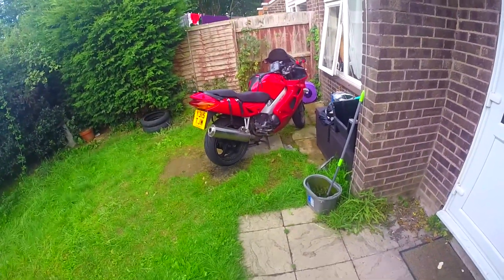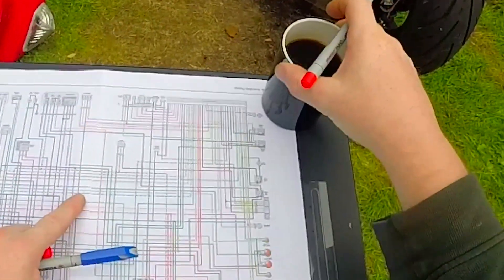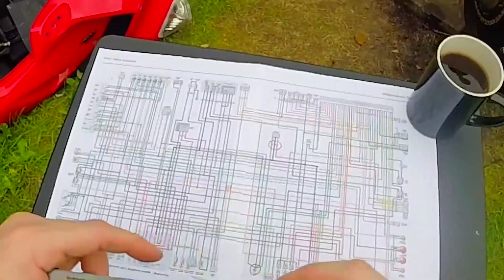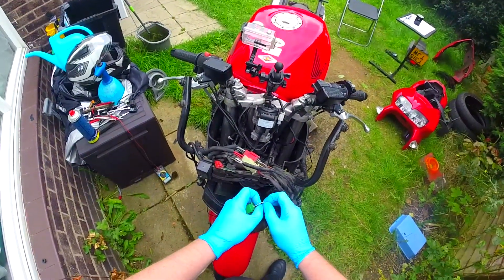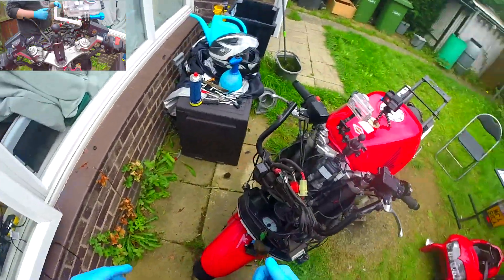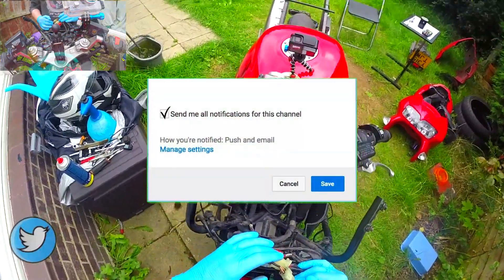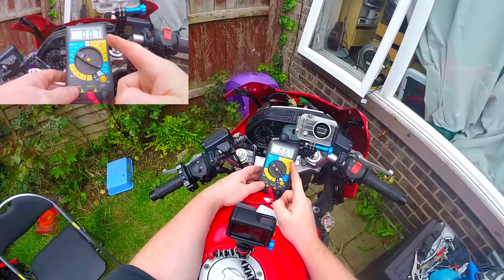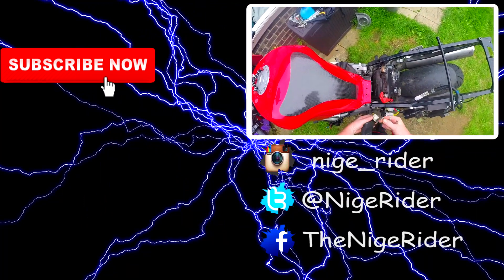How to Diagnose fault in Motorcycle charging system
The saga still continues. we find our intrepid Nige-Rider Trying to work out why he has now Electrickery in Scarlett.

In this episode we see him strip Scarlett and check all her p[lugs and wires, in a desperate attempt to find the missing Electrickery.

Rember a wiring diagram is your friend, and so is a Multimeter

Music

NIVIRO . - NIVIRO - The Floor Is Lava (Radio Edit)

Nige-Rider
4 Blenheim Court
Peppercorn Close
Peterborough
PE1 2DU

My Gear/Equipment

Knox Armour
Sena 20S
Sena GP-10
Roadcraft manual